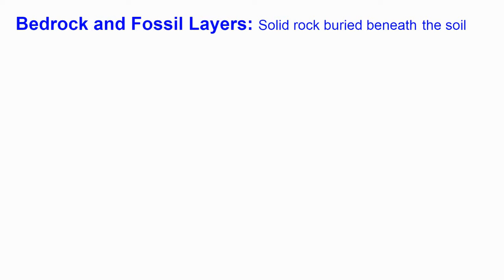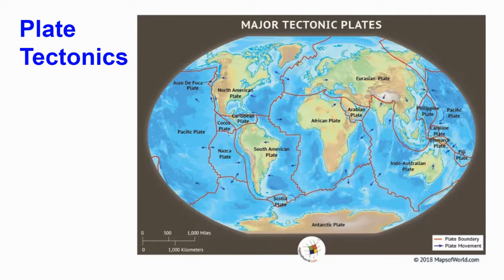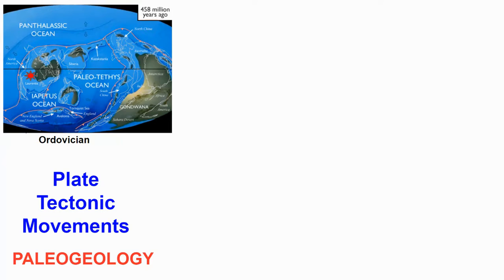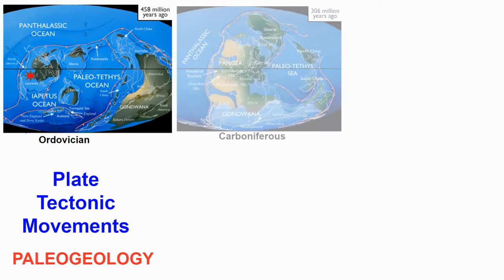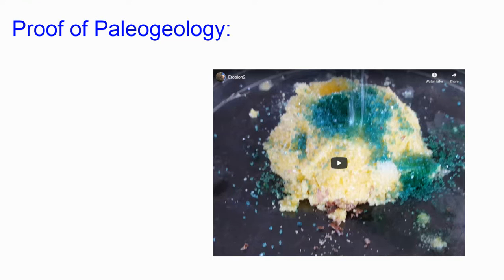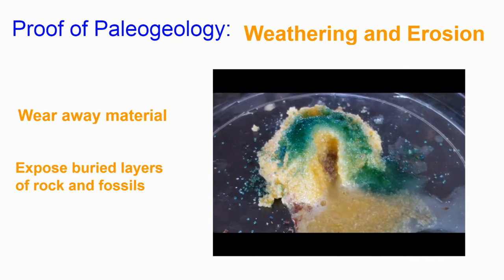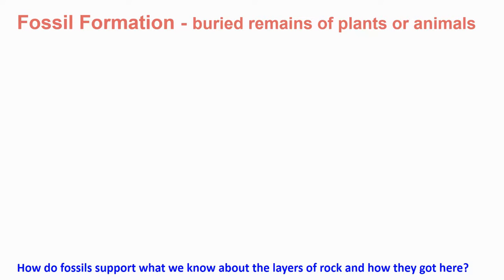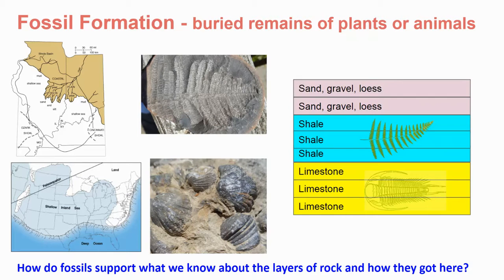Mini Lesson: Patterns in Rock and Fossil Layers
Learn how rock patterns and fossils tell the story of Illinois' past.